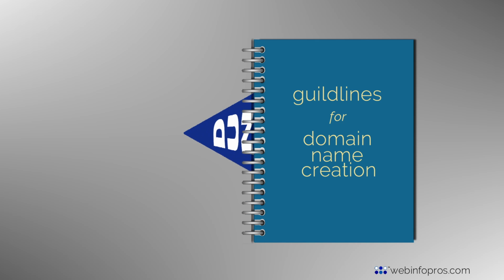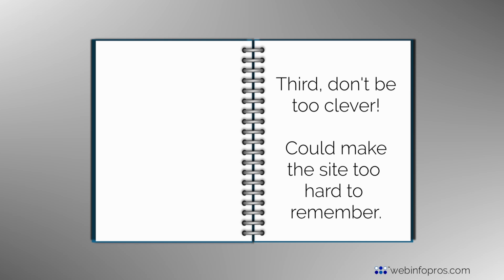Guidelines for Domain Names Part#2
What makes up not a good Domain Name, but a GREAT one!

Things like...Should keywords be in the domain name?

And do search engines react to keywords in the domain name?

What are domain extensions, and which ones should you avoid using?

Are there easy ways to come up with the right domain name, like using domain generators?

And is it important to see if there is a problem with the domain name that you may want to use?

Want to avoid mistakes to avoid the possibility of making a mistake in choosing a domain name?

That’s what this series of episodes is about.

Jump to your TOPIC:

00:00 - The Next Episode on How to Pick a Domain Name.
00:30 - Should Keywords Be Used in the Domain Name?
02:01 - Using Regional Extensions to Build Credibility, the Right Way!
02:36 - Some Simple Guidelines for Domain Naming.
03:14 - How and Where to Research for Domain Names.
04:27 - What is a Domain Extension, and Why Is It Important?
05:20 - Domain Extensions That Should Be Avoided!
06:13 - Get the Download Version of This Series.

Our focus is to give you accurate, impartial, and timely information about the experience you’re beginning.

And information about picking the best domain name for your site can go a long way in helping your visitors to reach you.

Information like this is essential in building the best website that you can.

You can also follow this link to our Web Info Pros

As we promised in the episode, here is a list of free domain name generators.  They’ll help in giving you suggestions as to what may be fitting for your website domain name.

But remember to think it through before registering your selection.  You want to make sure that it is representative of what you want to accomplish with your website...not just something that is cute or trendy now, but will be meaningless or outdated shortly.

Check out your possible domain name on knowem.com.  You’ll see if there is potential problem with being associated with it.   Or that it was used by someone else, and has a history that is less than desireable.

Here are the links to two other episodes in the series, Want to Build the Best Website?  You may find them useful:

Problems with Domain Names Part 1.  The Importance and Fundamentals of How to Pick Your Domain Name.

If you would like to leave suggestions for future episodes, or would like to comment on this one, please do so.  We welcome comments!